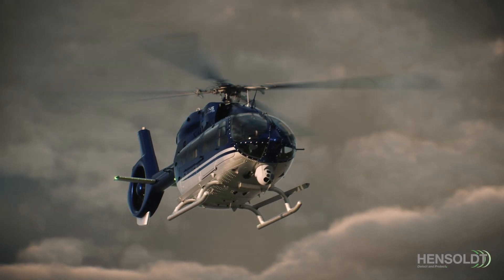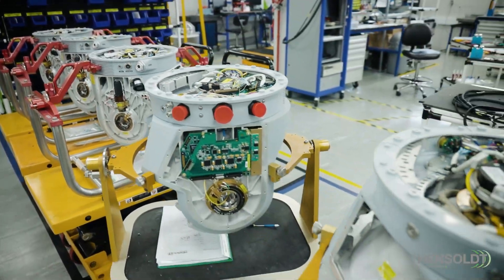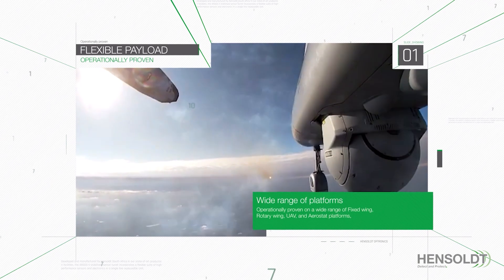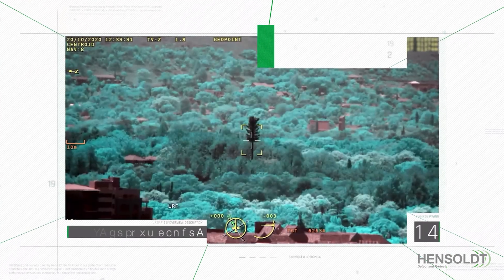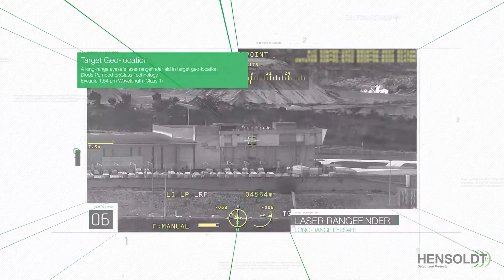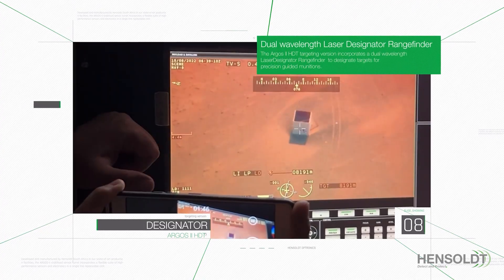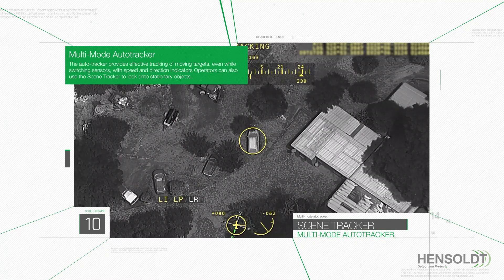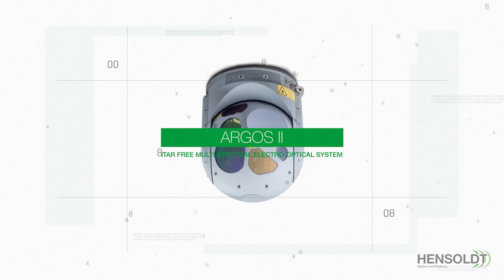HENSOLDT ARGOS II – Airborne ISR & ISTAR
HENSOLDT ARGOS-II is an airborne observation system designed for installation on helicopters, fixed wing aircraft and unmanned aerial vehicles to provide surveillance (ISR) and targeting (ISTAR) capabilities for military, border and maritime patrol and law enforcement missions.

The ARGOS-II is a robust, 16-inch class stabilised sensor turret with superb stabilisation. It incorporates a flexible suite of sensors and electronics in a single line replaceable unit, fitted with a high definition (HD) MWIR continuous zoom thermal imager and unique HD multi-spectral TV zoom and spotter cameras. An optional SWIR camera provides additional multi-spectral capabilities and imaging in challenging visibility conditions. The Near Infrared (NIR) laser pointer and laser illuminator enhance the operational effectiveness of the system.